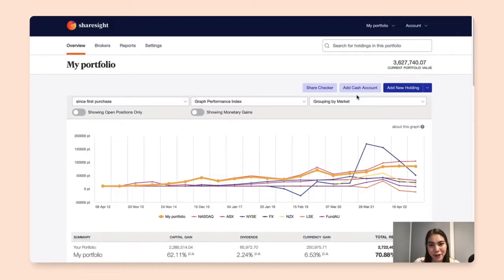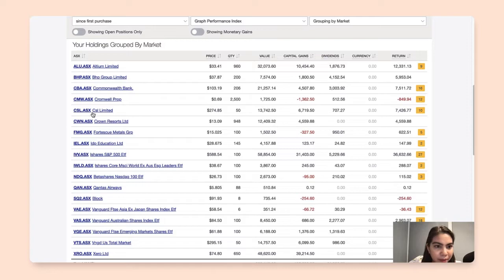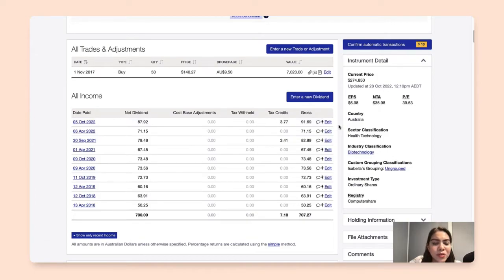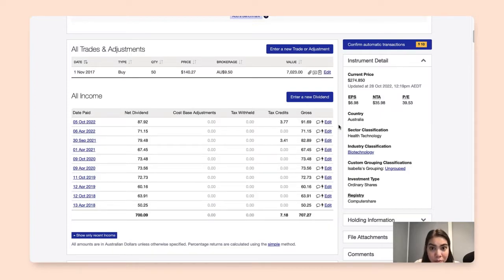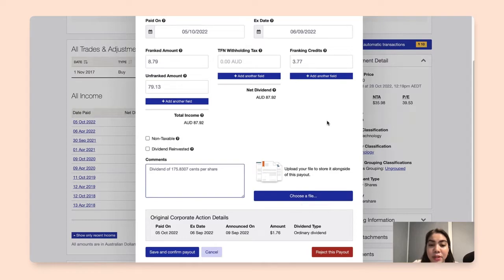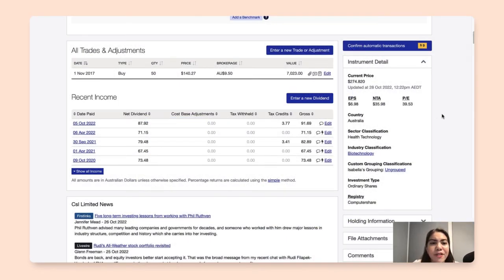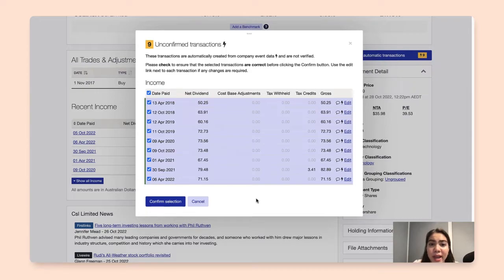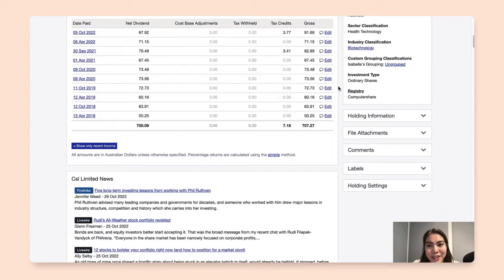Managing dividends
Learn how to manage your dividends once you’ve added your holdings into Sharesight. Follow this tutorial on how to confirm your dividend transactions.

0:00 - Intro
0:05 - Accessing the holding from the portfolio overview page
0:45 - Dividend transactions in Individual holding page
1:53 - Confirming an individual dividend transaction
2:40 - Resetting a payout
2:55 - Bulk confirming dividend transactions
4:05 - Closing
4:28 - Outro